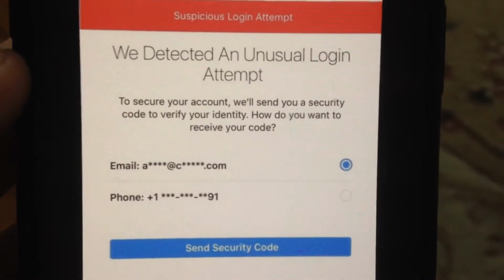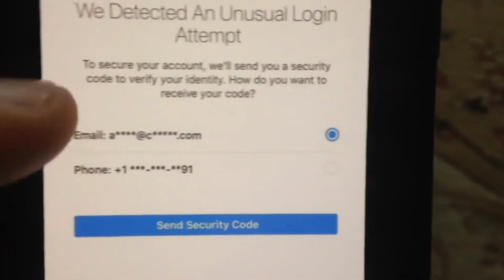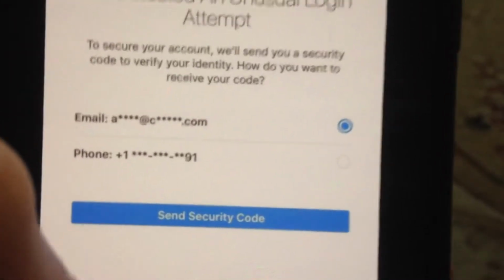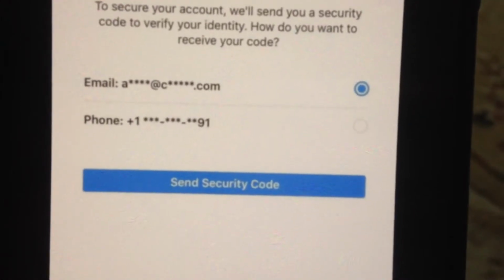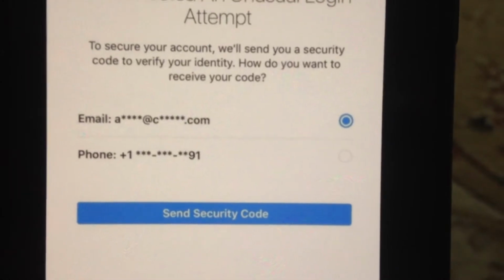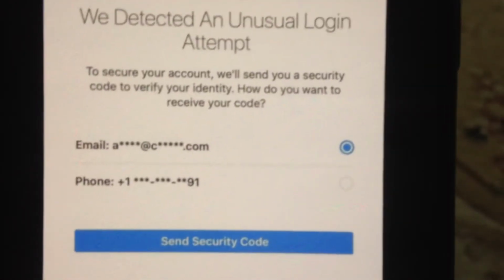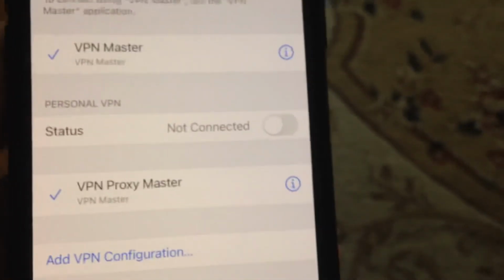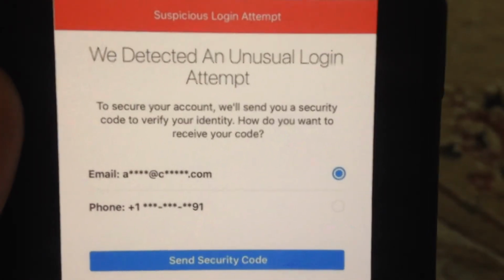We Detect An Unusual Login Attempt Instagram Fix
If you don’t know We Detect An Unusual Login Attempt Instagram Fix , this video is for you.